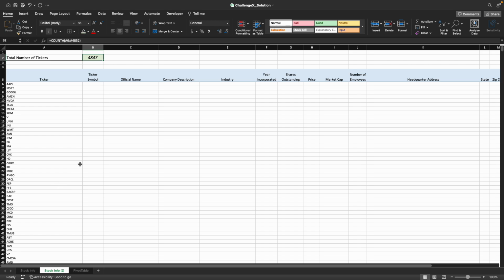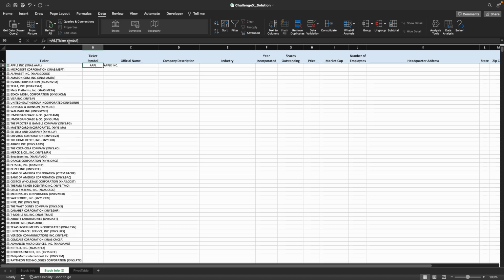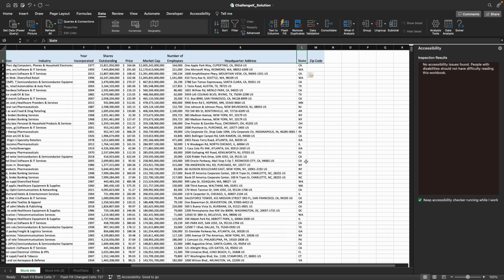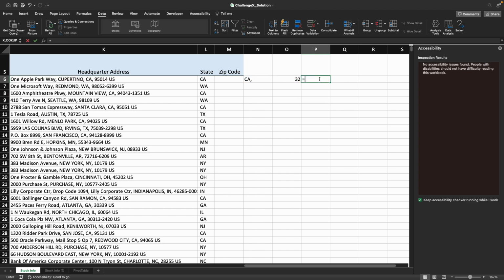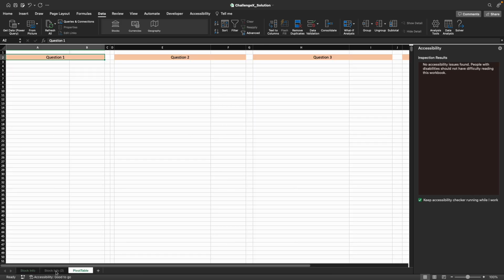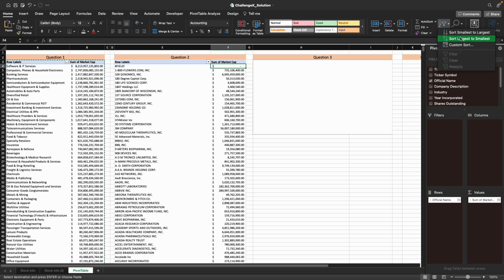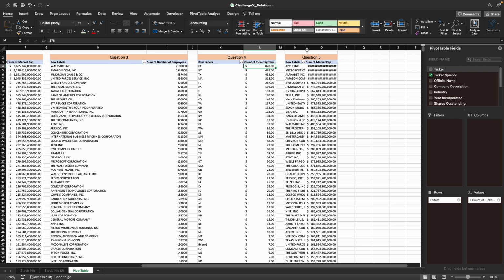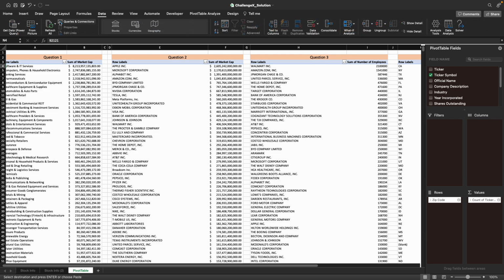Challenge 111|EXCEL – Investment Company Excel Quest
This video is the solution to Challenge 111 from TechHub.training. The video walkthrough how to use the “Stocks” feature in excel, use flash fill, and use a combination of functions to extract data from a cell.